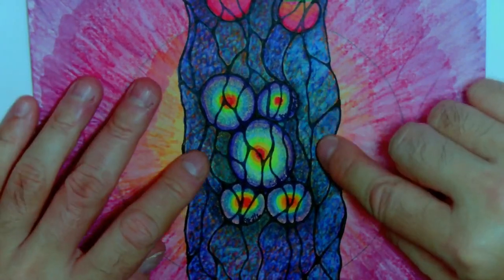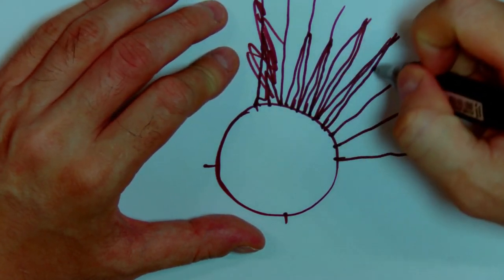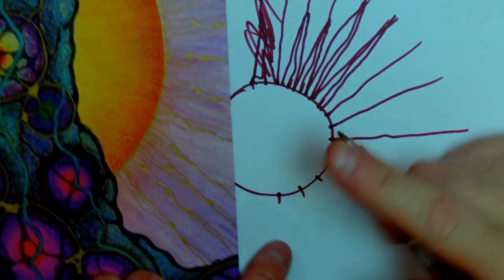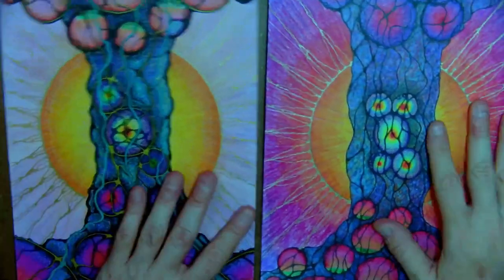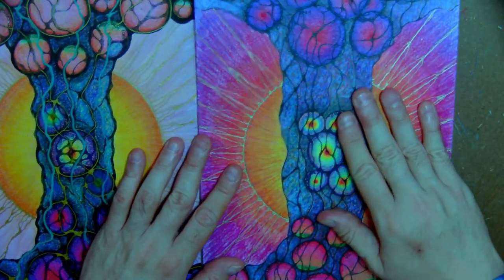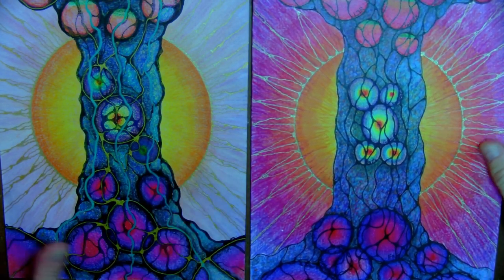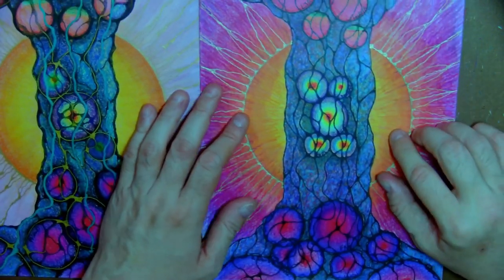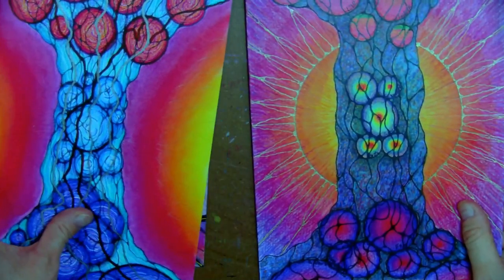Wish Tree Colouring : Part 4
By viewers requests, this is the 4th and final part of the video tutorial showing you in more detail how to colour the Wish Tree from the Wish Tree Video

Recommended Paper :
Fabriano Mixed Media Pad 250gsm (Highly Recommended, I use this)

Recommended Sharpener :
Tgaal Sharpener (Highly Recommended)
Staedler Sharpener

Recommended Soft/Hard Pastels :
Koh-I-Noor Pastel Pencils 24 colours
Sargent Art Chalk Pastel (Super Budget grade)
Mungyo Pastels (Budget slightly better quality than Sargent)
Lyra Polycrayons (Hard Pastels) (Budget but high quality)
Gallery Artist Soft Pastel 12 Colours (Budget but high quality)
Soho Urban Artist Soft Pastel 48 colours (Affordable, Best of this lot)
Mungyo Gallery Extra Soft Pastels

Special Fixative Recommendation :
Any fixative will do, if price is not an option.
Winsor & Newton Fixative (The one I use when I am lazy, or in a hurry)
SpectraFix (THE ONLY non-toxic, real fixative option)
Suave Hairspray (Fixative Alternative, was cheapest at time of search)

Note : Using Hairspray as fixative means you do not have to protect from Over sprays as much;
because they are not water resistant, hence any over sprays can be washed off easily. Hairsprays
are also non-archival.